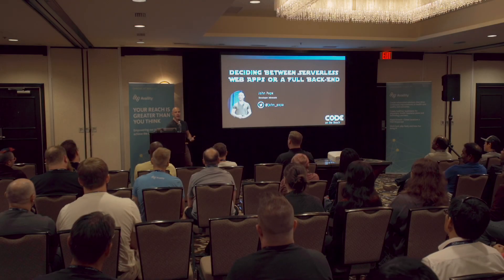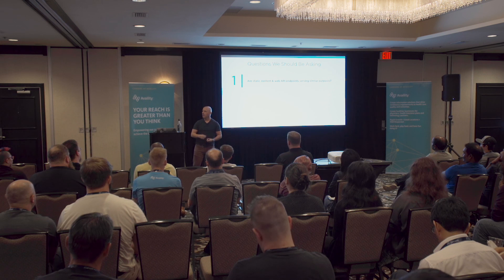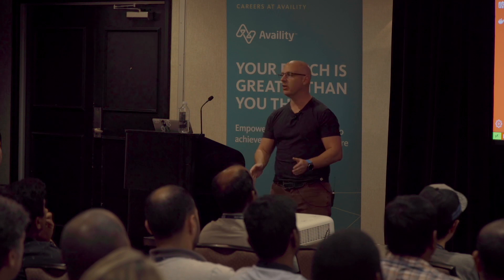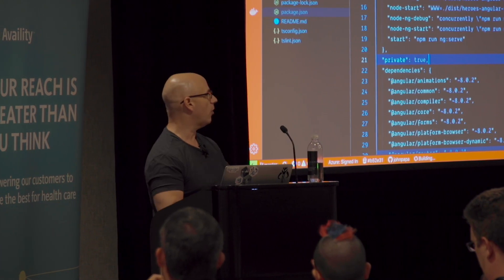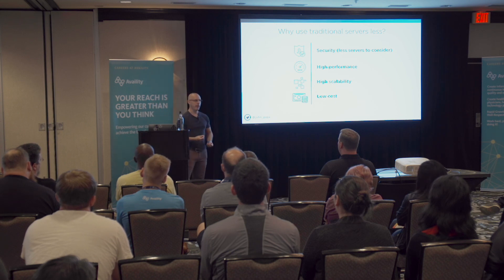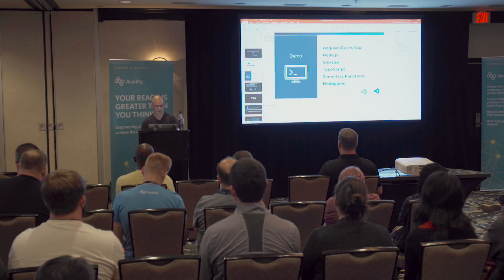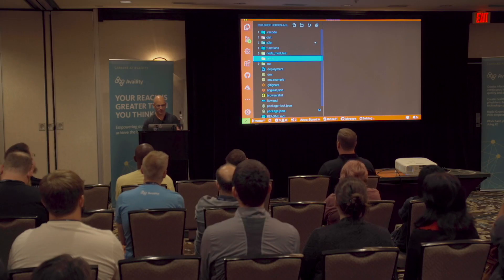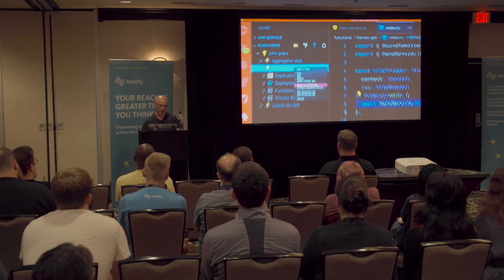John Papa - Keynote: Weighing Between Serverless Web Apps or a Full Back-End